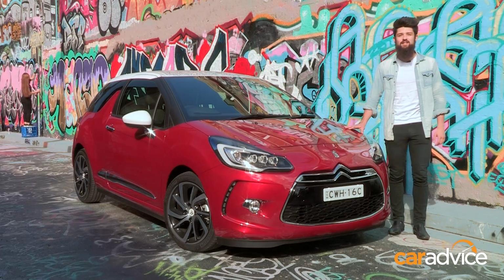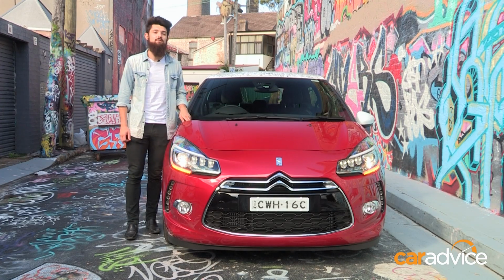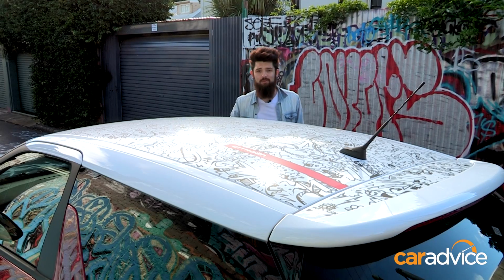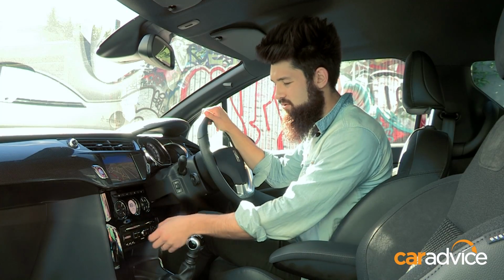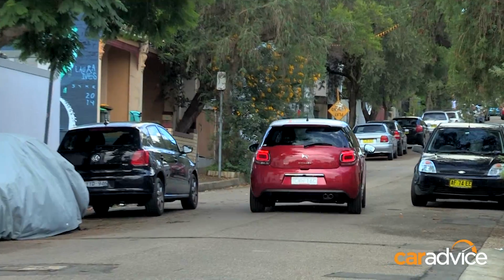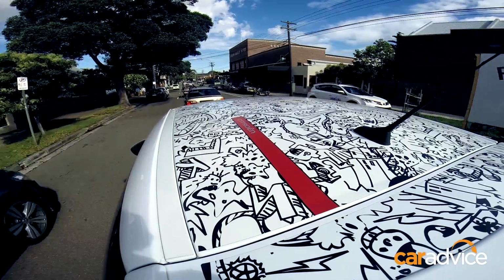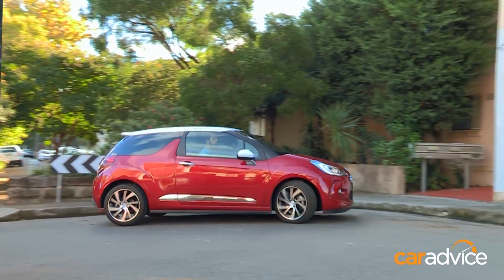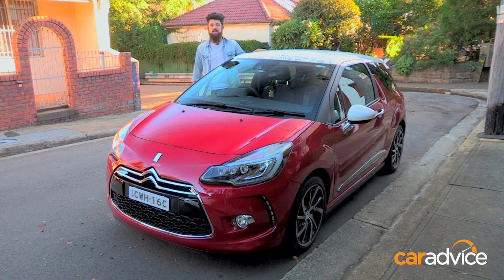2015 Citroen DS3 D-Sport Review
The Citroen DS3 has been updated with a new look and the addition of more efficient petrol and diesel engines. The updated DS3 hatch and DS3 Cabriolet have adopted a "hypnotic gaze" with new headlights featuring three LEDs and xenon lamps, as well as LED daytime running lights and sequential turn indicators.

Said to be inspired by Citroen's Numero 9 and Wild Rubis concept cars, the headlights are expected to be offered as standard on more expensive D-Sport models, but as an option on the more affordable D-Style models.

The updated DS3 range brings a number of changes under the bonnet. Two new 1.6-litre turbo diesel four-cylinder engines have been added to the range, with either 75kW or 89kW of power, with claimed fuel consumption of just 3.0 litres per 100km for the former and 3.6L/100km for the latter.

The current 1.6-litre naturally aspirated four-cylinder petrol engine in the D-Style (with 88kW/160Nm) appears to have been dropped from the international line-up, with a new 1.2-litre three-cylinder engine with 61kW of power instead on offer. That engine is available with a five-speed clutchless automatic transmission, with claimed consumption of 4.1L/100km.

The other 1.6-litre turbocharged four-cylinder remains unchanged with 115kW and 240Nm in the D-Sport.

Other updates include a new active city brake system that works up to 35km/h, and a reverse-view camera is now available for the DS3 for the first time.

Other revisions include new colours, new wheel designs and a laser-etched dashboard finish.